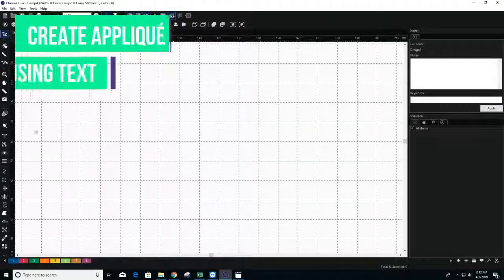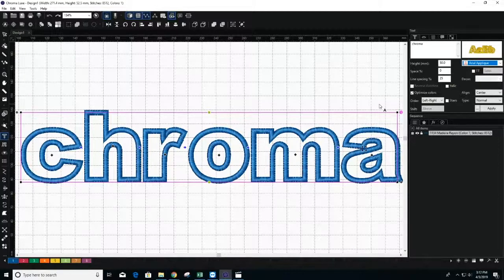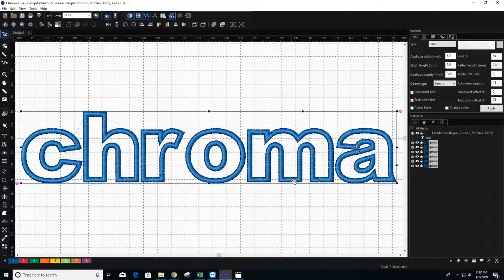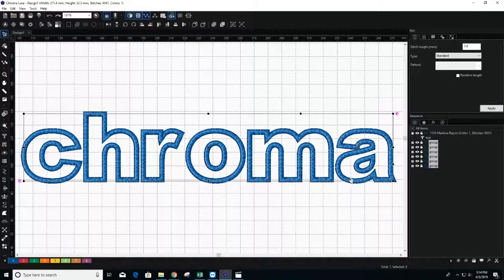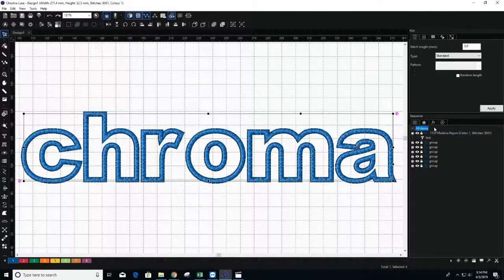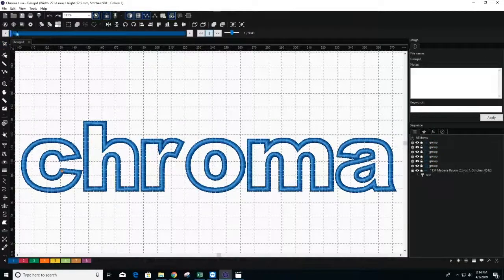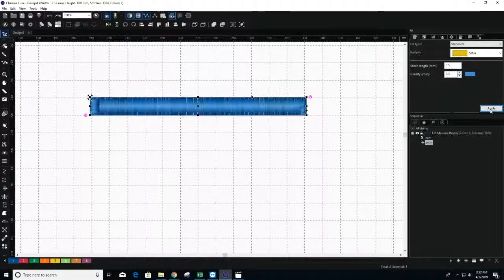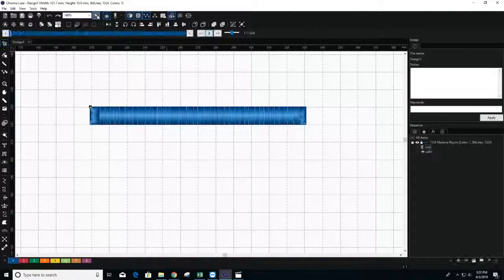Appliqué (Luxe) | Chroma Digitizing Software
In this video we will teach you how to create Appliqué designs with both text and shapes using the Chrome digitizing software.